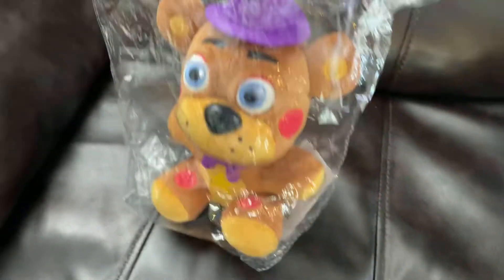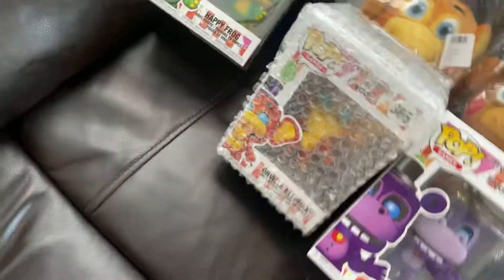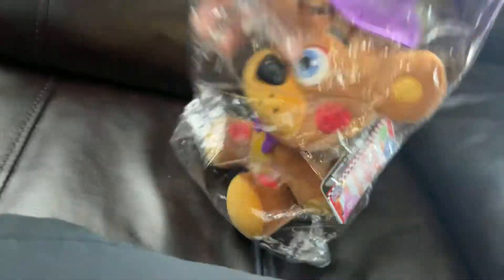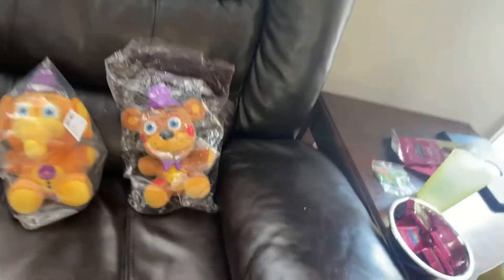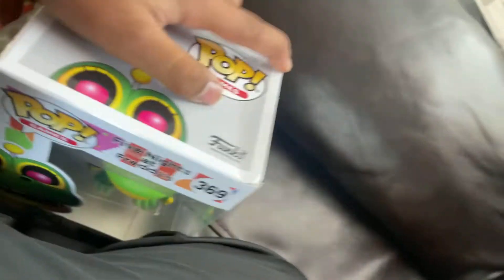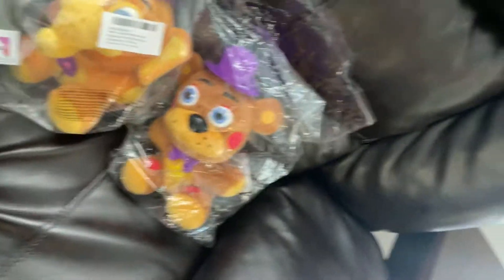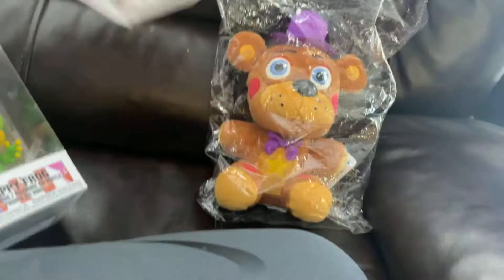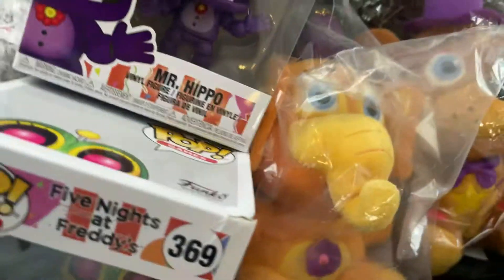New fnaf merchandise